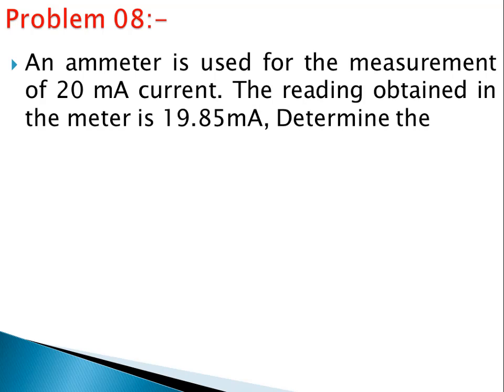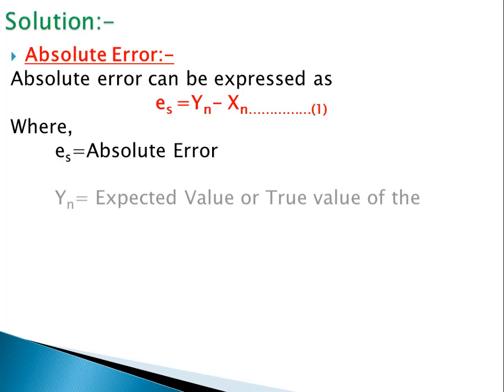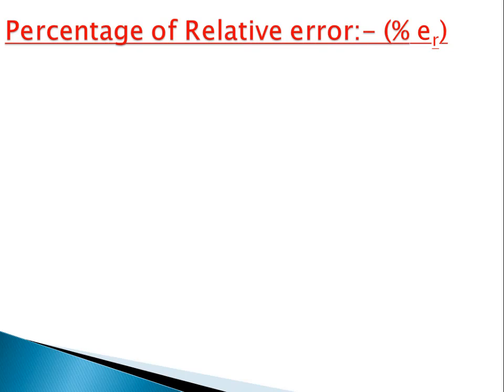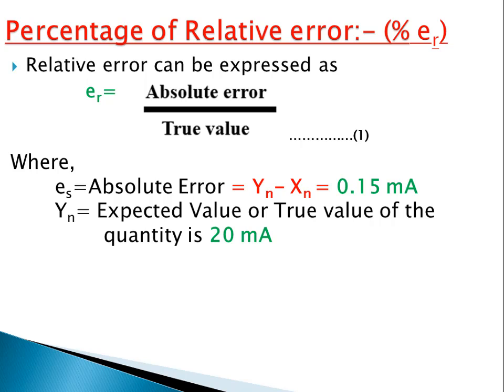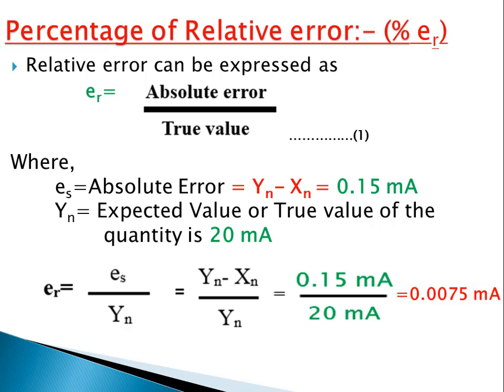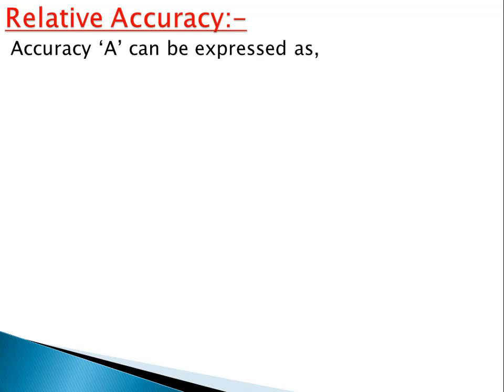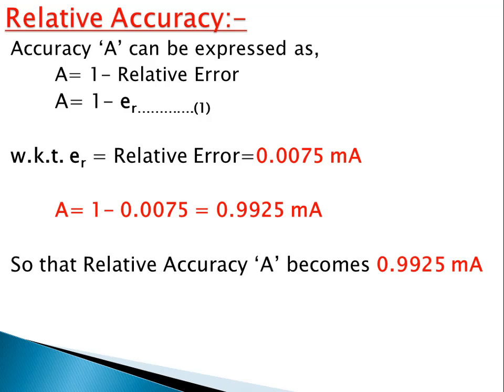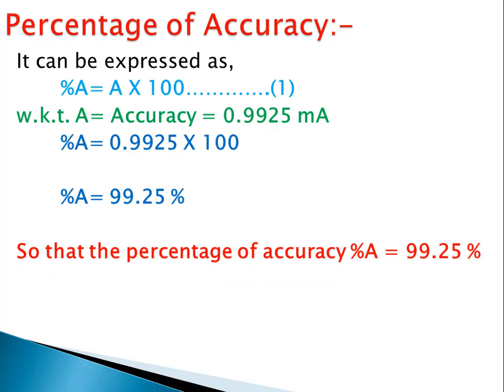EMI Class 14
Problem -08 Related to error and accuracy